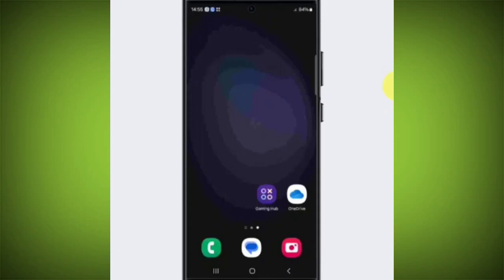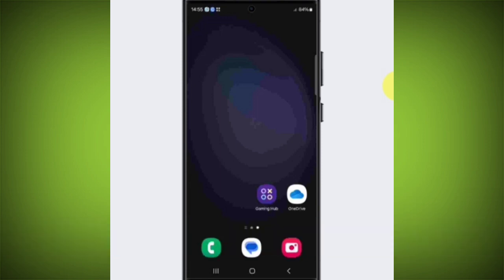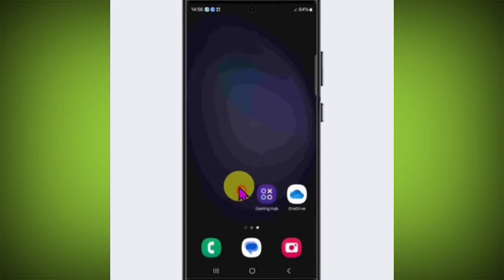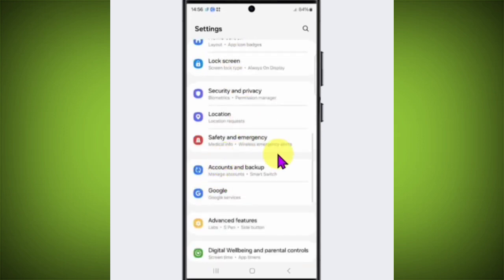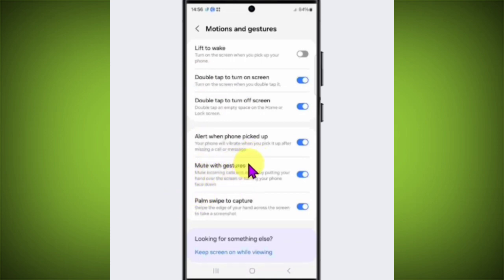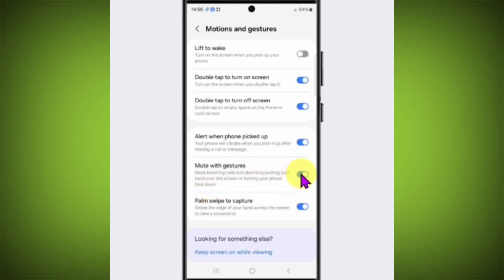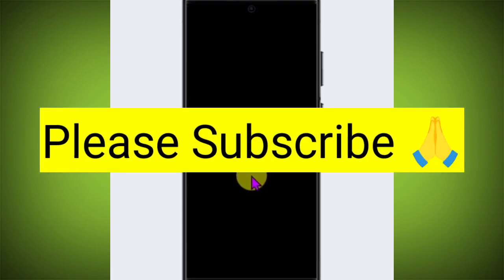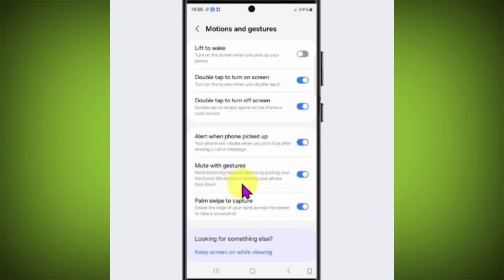How to Turn On Mute With Gesture || Turn Mobile Face Down For Mute Incoming Calls & Alarms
How Turn On Mute With Gesture || Turn Mobile Face Down For Mute Incoming Call || Put One Hand On Screen For Mute Incoming calls And Alarms

Talk soon,
Abid Akay